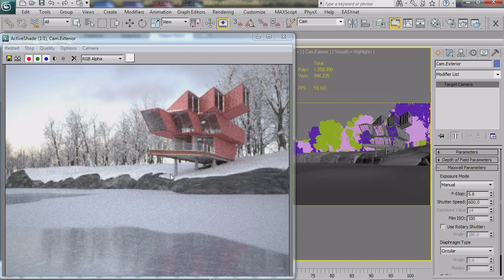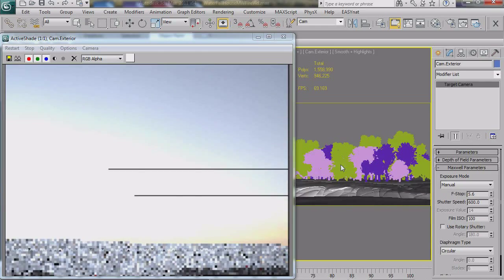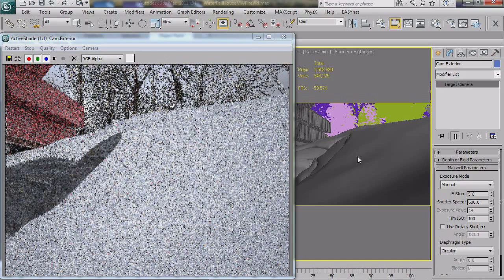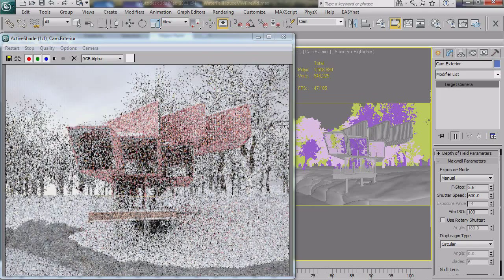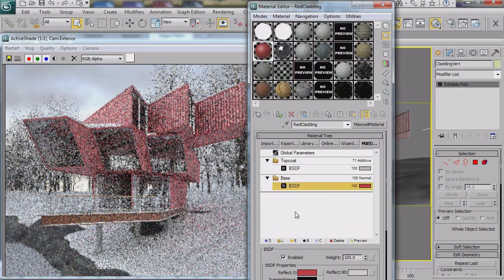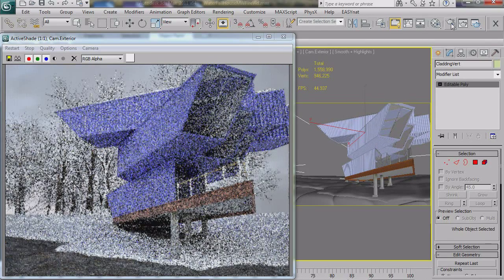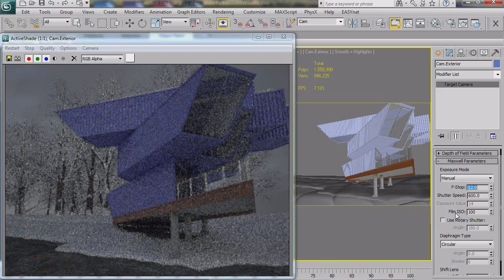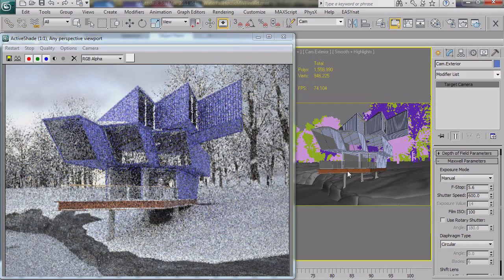Maxwell Render Interactive Preview (Fire) Part 3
Sam @ infusionstudios3d.com takes a look at Next Limit's latest addition to Maxwell Render, "Fire". Fire is an interactive preview render engine that integrates into your host 3D application or runs as part of Maxwell Studio. In this case we are looking at Fire within 3D studio Max.

Part I takes a look at performance in a heavy exterior architectural visualization winter house scene with 1.5 million polys plus another couple million polys in Maxwell Proxy trees.